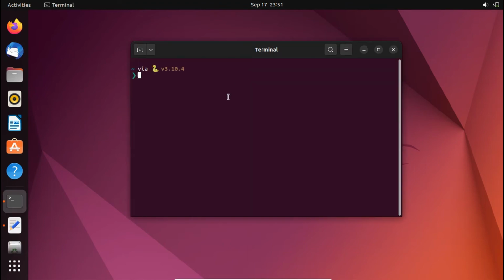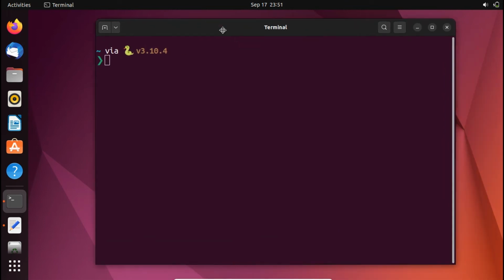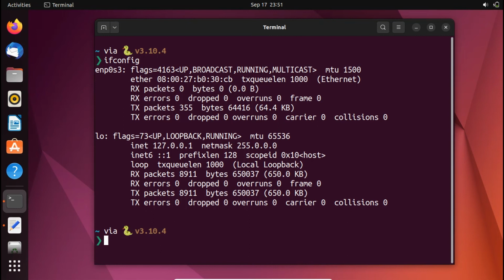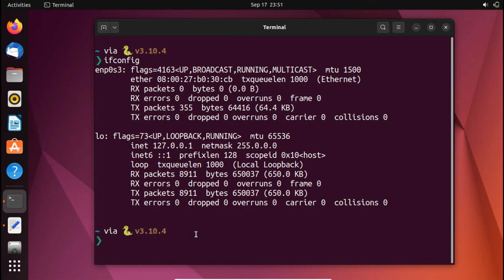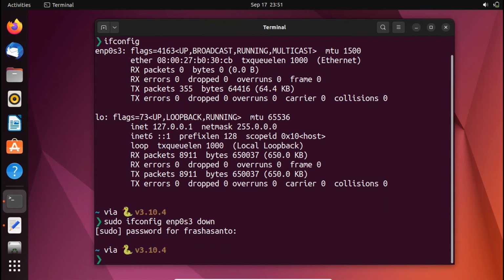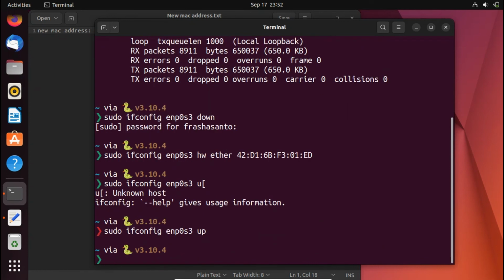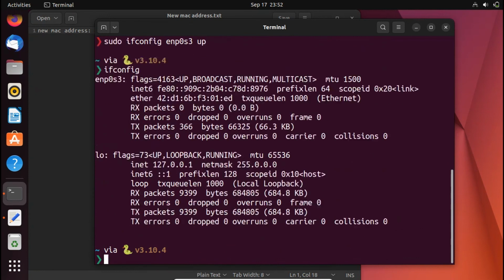How to change your mac address easily, with no software - Mac spoofing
command used in the video tutorial:
note:You should run the below commands as administrator
1.ifconfig interface down
2. ifconfig interface_name hw ether new_macaddress
3.ifconfig interface up